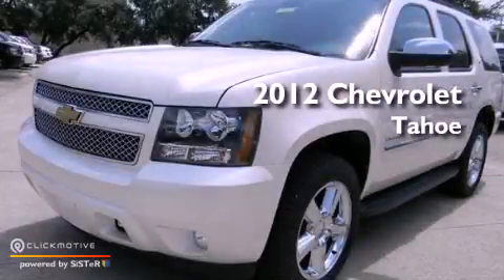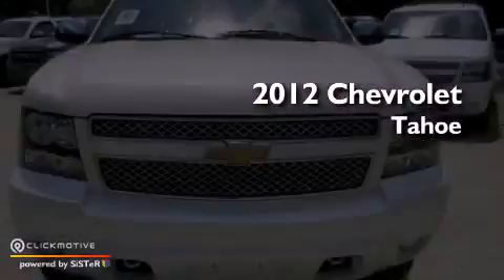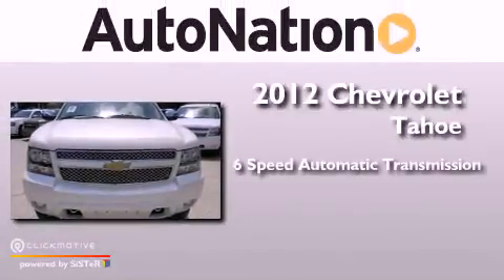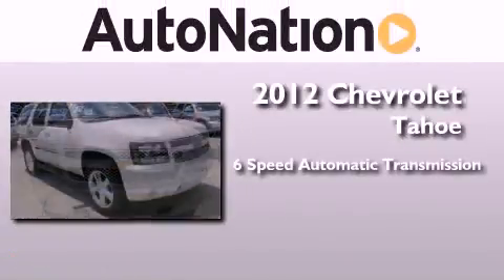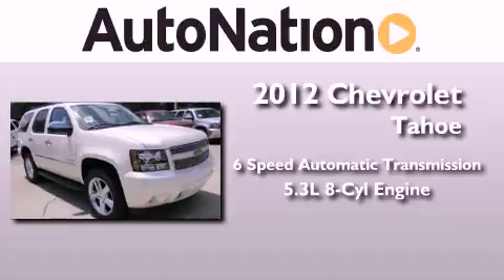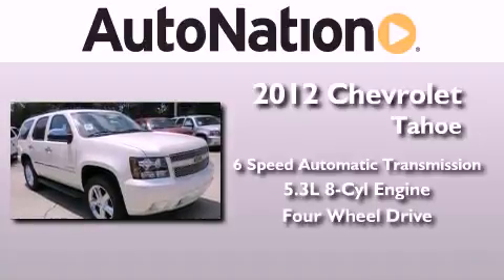2012 Chevrolet Tahoe Austin TX 78759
Year : 2012
 Make : Chevrolet
 Model : Tahoe
 Engine : Gas/Ethanol V8 5.3L/323
 Trans . : Automatic
 Exterior : White Diamond Tricoat
 Miles : 3
 Interior : Ebony